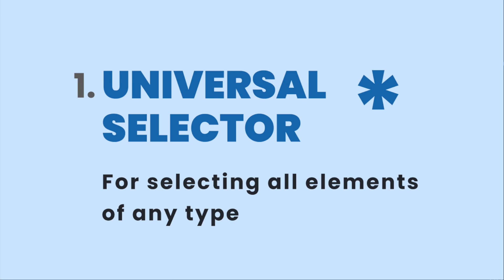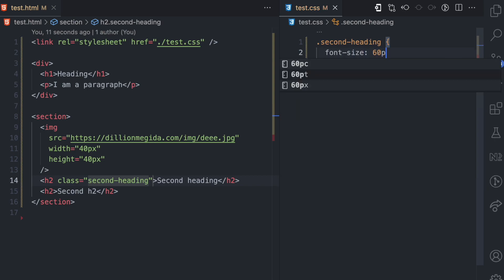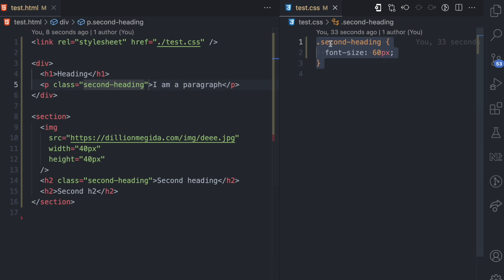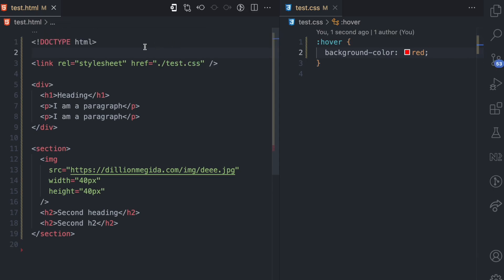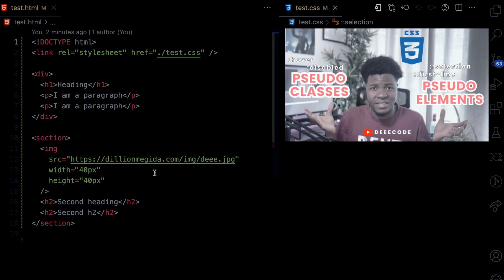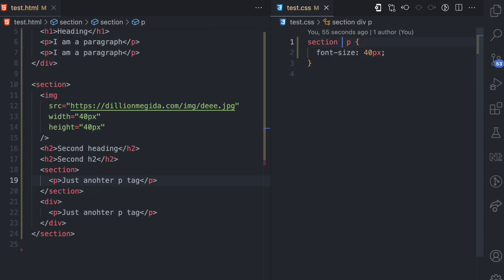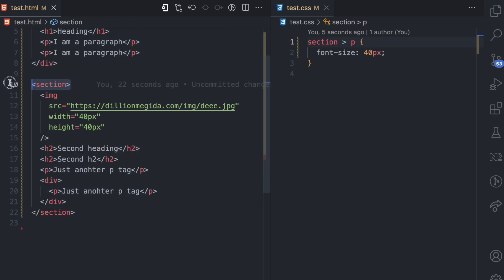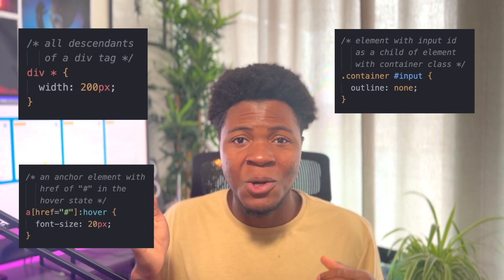11 Ways to Select Elements to Style in CSS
For styling elements with CSS, you need to target those elements in the DOM. In this video, I show you 11 ways in which you can target elements.

Check out my next video also where I explain CSS Combinators which allow you to combine multiple selectors together to target elements

Timestamp:
00:00 Introduction
00:44 1. Universal Selector
01:37 2. Tag Names
02:19 3. Classes
03:12 4. Ids
04:19 5. Attributes
05:54 6. Pseudo Classes
06:56 7. Pseudo elements
07:57 8. Descendant Combinator
09:48 9. Child Combinator
10:44 10. Sibling Combinator
12:20 11. Adjacent Combinator
13:38 Combining Multiple Selectors